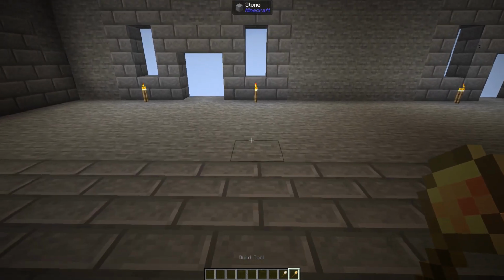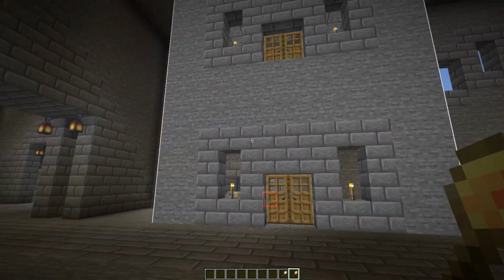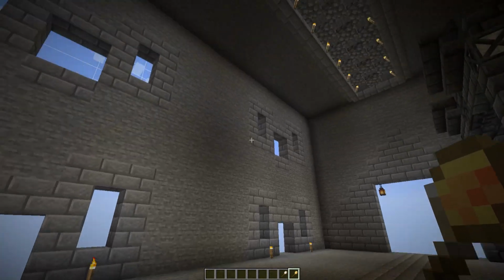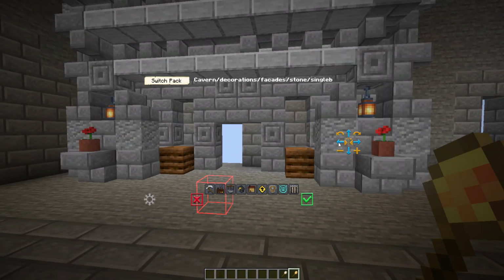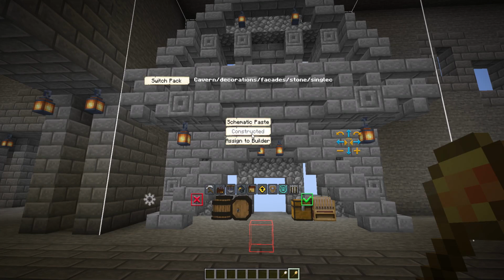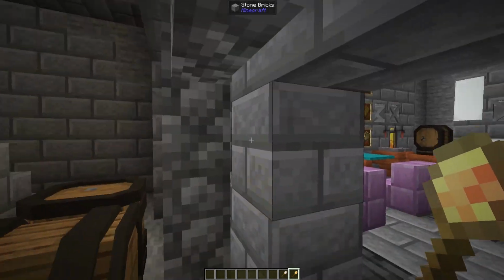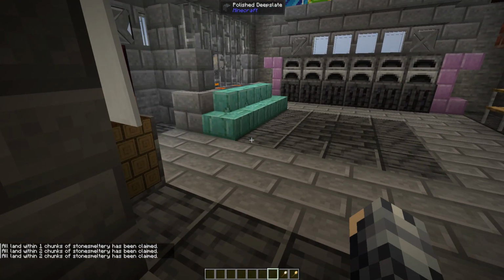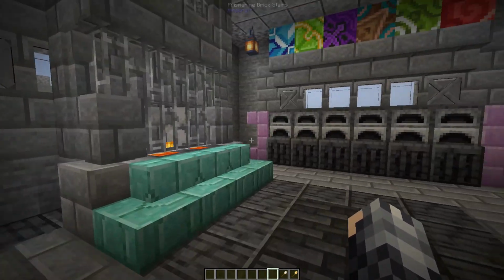Minecolonies - Cavern Style 1.19.2 Default Huts & Facades: size, placement, tips and tricks!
Hello everyone! Another video going over the very basics of the Default huts and facades that fit into a standard Hall.

As always, please be kind and remember I am not a YouTuber! Just a lover of MineColonies and designer of this style, sharing some tips with my fellow Colony Mayors :)